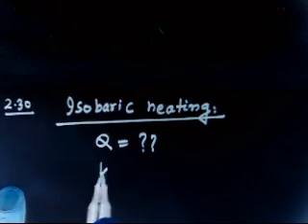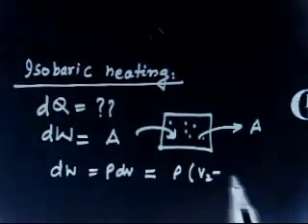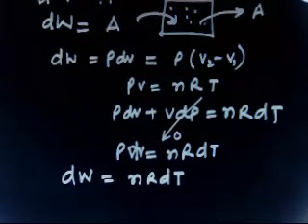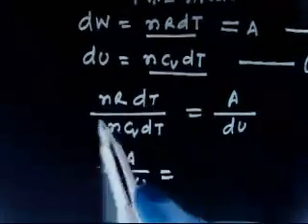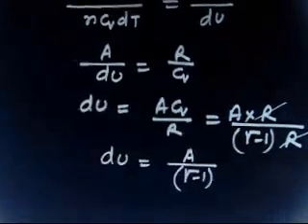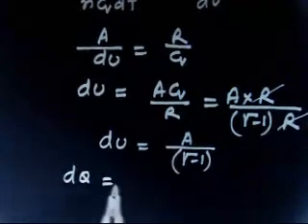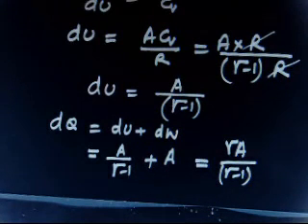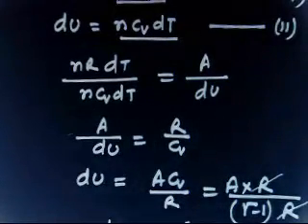I E Irodov I Thermodynamics I Heat I Irodov Problem 2.30 I Isobaric heating